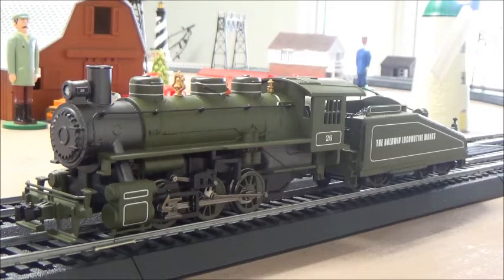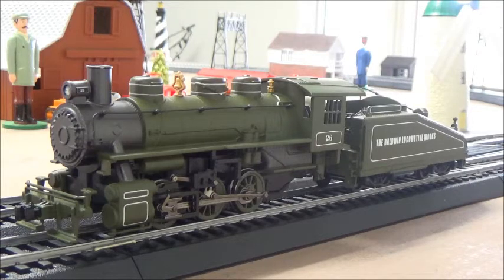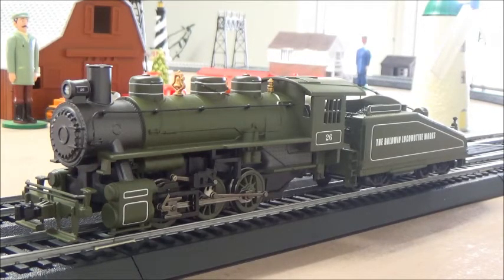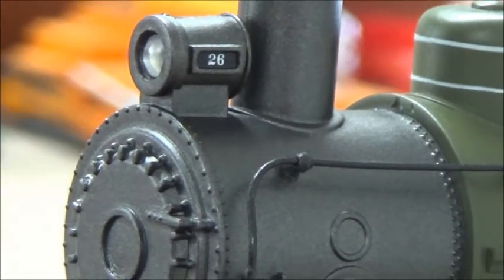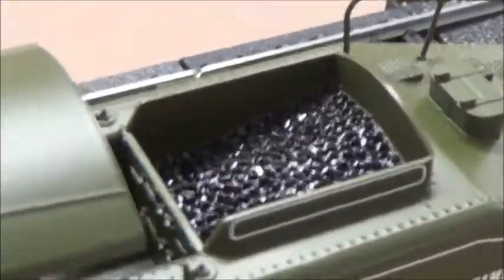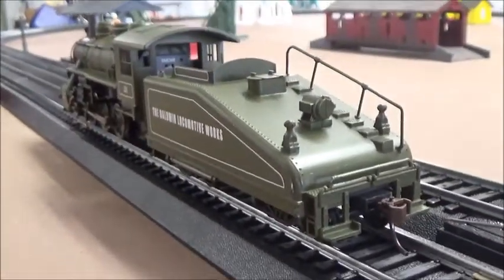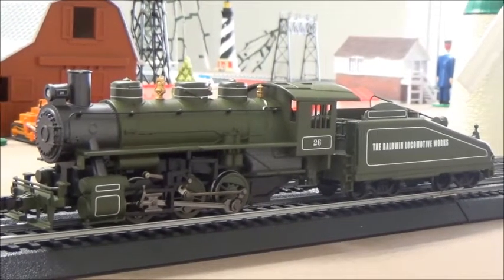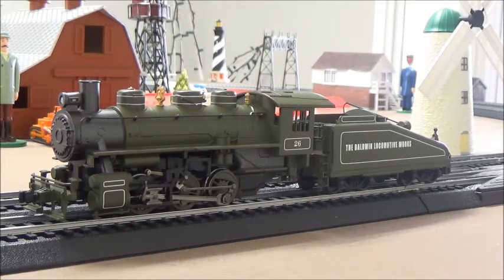Bachmann HO Scale Baldwin Locomotive Works 26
My first single Bachmann HO Scale model review!!